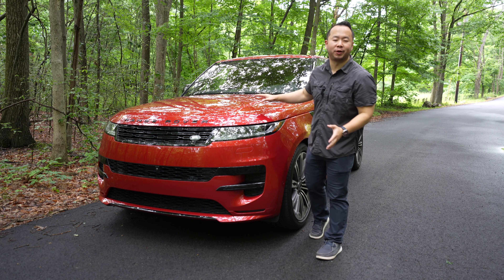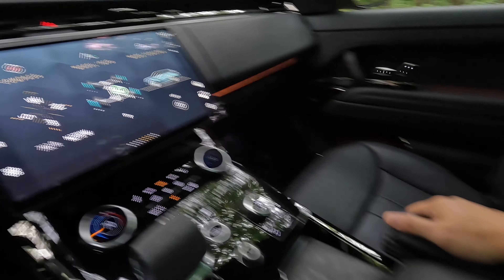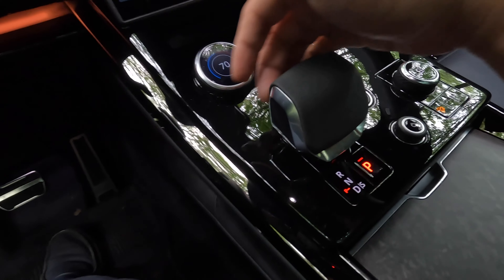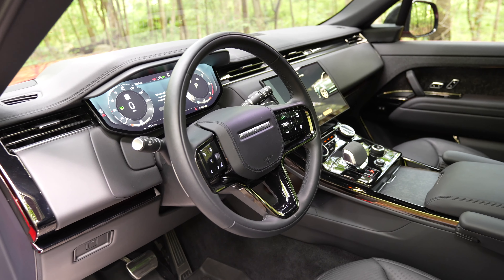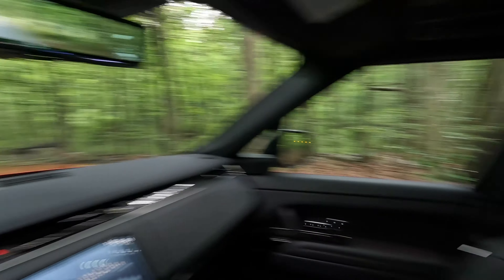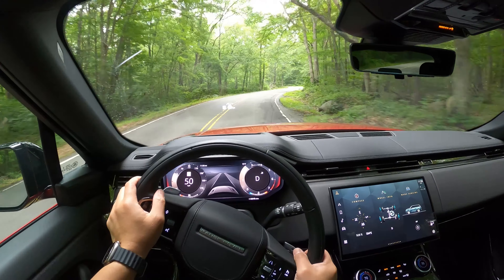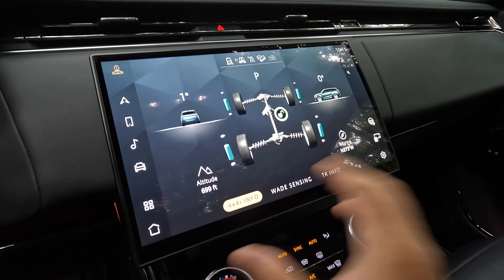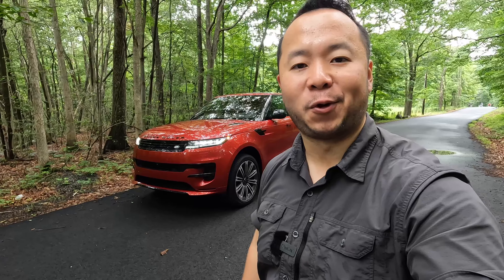Here's Why This New Range Rover Sport Is So Expensive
The 3rd generation Range Rover Sport brings about many changes inside and out, and boy is it pricey...

0:00 Intro
0:14 Exterior
2:28 Interior
8:11 Technology
11:13 Power
13:00 Driving Experience